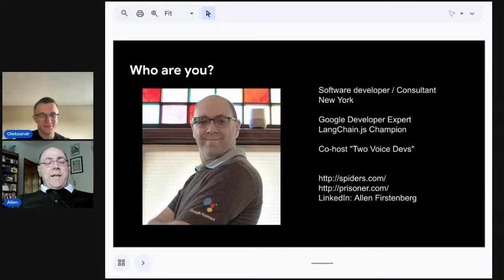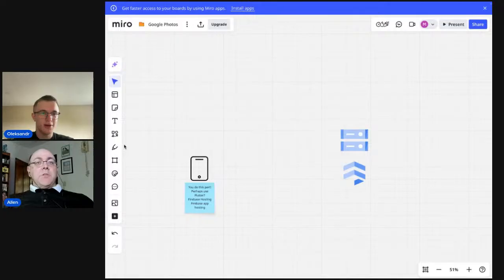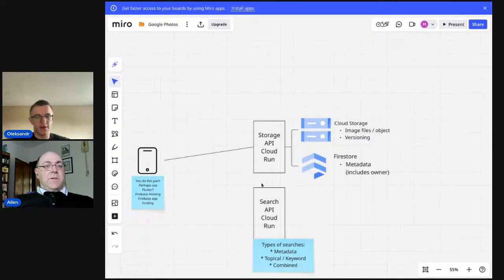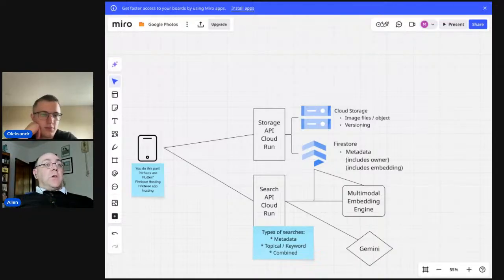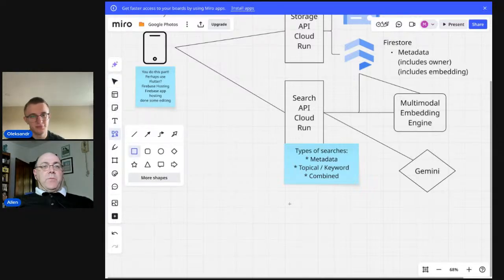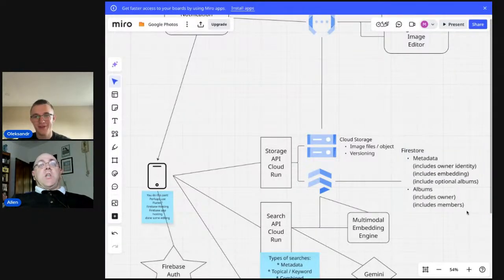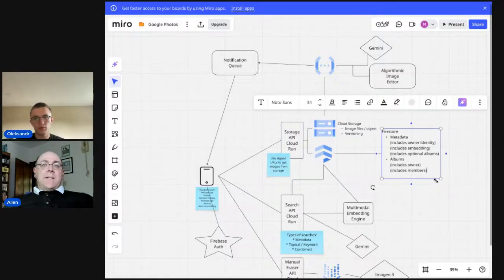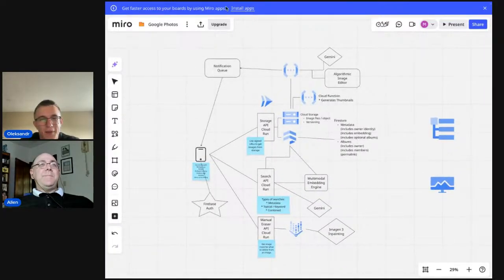How To Build Google Photos From Scratch - System Design Series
Join us for a deep dive into the architecture behind modern photo storage and management platforms—systems designed to handle billions of high-resolution images with seamless user experiences across devices. Whether you're building your own photo app or curious about the engineering behind services like Google Photos, this event will equip you with the architectural insights to design scalable, intelligent, and user-friendly photo management solutions.

Topics we will cover:
1. Photo Storage & Management (cloud storage engine / deduplication / scalable metadata storage)
2. Search & Organization (ML tagging engine / indexing service / albums)
3. Sharing & Collaboration (access control / link sharing / shared albums / real-time sync)
4. Backup & Sync (device sync service / conflict resolution / compression engine / offline support)